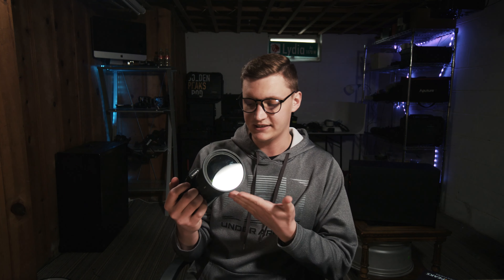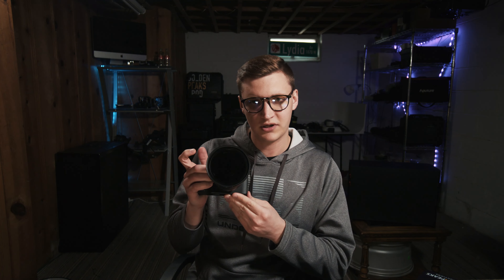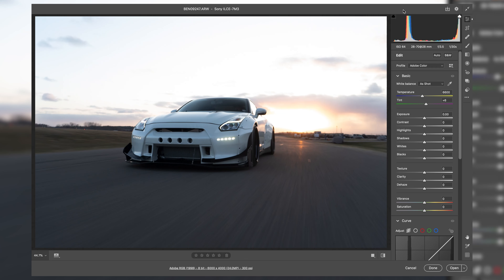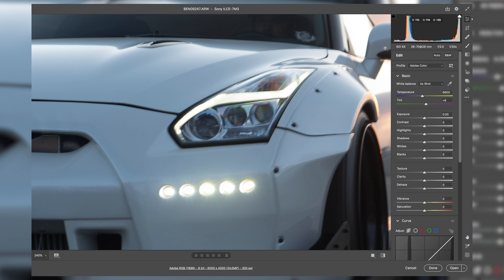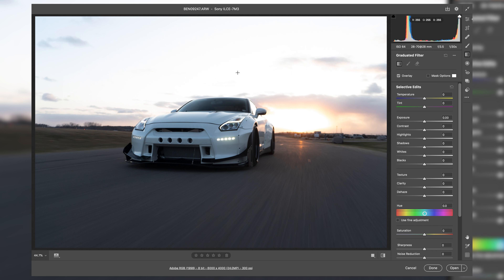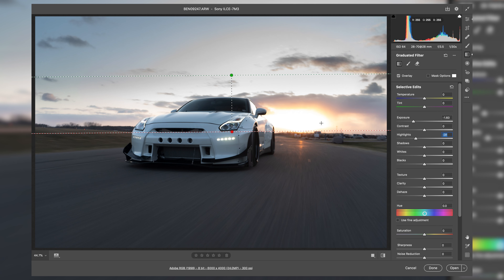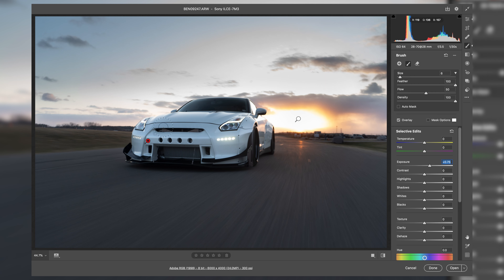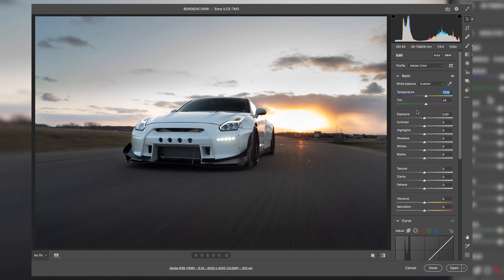THIS IS HOW YOU TAKE PERFECT ROLLING PHOTOS OF CARS! *CAMERA SETTINGS AND EDITING BREAKDOWN*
Today's GPP EXTRAS are brought to you from PEAK OF THE WEEK! That's right it's Wednesday and today we are chatting about car photography. Specifically shooting rollers. Ben, our lead photographer at GoldenPeaks Productions is here to breakdown his tips and tricks.

Just a reminder we are UPLOADING 3x a week.

WE THINK YOU SHOULD WATCH THIS VIDEO TOO!

*OUR SERVICES*

---VIDEO PRODUCTION---
From conceptualizing ideas to a delivered final product, our tight-knit team prides itself on telling stories in captivating and professional ways. We work alongside agencies and/or creative directors executing their visions and bringing concepts to life through filmmaking. Pre-production, production, and post-production - hire GPP to take on your project from start to finish OR hire one aspect of our production abilities.

Maybe your project requires an illustration to help communicate your story? Graphic Design, 2D, 3D, and GFX creation are all services that we offer in house.

---PHOTOGRAPHY---
Every video project is best paired with photography. Throughout the years in business, we have met all kinds of photographers. Check out some of our favorites listed below. We will work with your photographer or sub-contract our own photographer to get the job done right.

In addition to the commercial side of automotive content creation, we are apart of a lot of events. Either participating or offering video coverage for events like Crown Rally, Corsa Rally, Savage Rally, Cars and Coffee, Eurowerks, SEMA, and many others.

We've had some awesome opportunities to partner with or work for industry-leading brands like The Hoonigans, Savage Garage, Alex Choi, Emelia Hartford, Chip Foose, Ceramic Pro, XPEL Paint Protection, 3M, 3M Wrap Film, 3M Automotive Window Film, 3M Paint Protection Film, BBS Wheels, Autobahn Country, Brainerd International Raceway, Roebling Road Race Way, AKIN Racing Shoes, Larry Chen Photography, RWB and Nakai-San owner of Rauh-Welt Porsche, and more!

A current running list of all the car makes that we've filmed is Abarth, Acura, Alfa Romeo, Aston Martin, Audi and Audi Sport, Bently, BMW, and BMW Motorsport, Bugatti, Buick, Cadillac, Chevy / Chevrolet, Chrysler, Datson, Ferrari, Fiat, Fisker, Ford, Freightliner, General Motors, Genesis, Geo, GMC, Hennessey, Holden, Honda, Hummer, Hyundai, Infiniti, Jaguar, Jeep, Karma, Kenworth, Kia, Koenigsegg, KTM, Lamborghini, Lancia, Land Rover, Lexus, Lincoln, Lotus, Mack, Mansory, Maserati, Maybach, Mazda, McLaren, Mercedes-AMG, Mercedes-Benz, Mercury, MG, Mini, Mitsubishi, Nissan and Nissan Nismo, Pagani, Peterbilt, Plymouth, Polestar, Pontiac, Porsche, RAM, Rezvani, Rolls-Royce, Rover, RUF, Singer, Subaru, Tesla, Toyota, Triumph, VW and/or Volkswagon, and Volvo!

We've been inspired to push our content harder than ever, because of the other great automotive content creators in today's industry like Krispy Media, Schwaa Films, Halcyon, Zwing Films, Shmee 150, Daily Driven Exotics, TJ Hunt, Mondi, Royalty Exotics, Doug Demuro, Imola Media, Woyshnis Media, Tanner Fox, Spencer Berke, Dustin Williams, and more!

MUSIC LICENSE
MB01DPCXO5FO11L